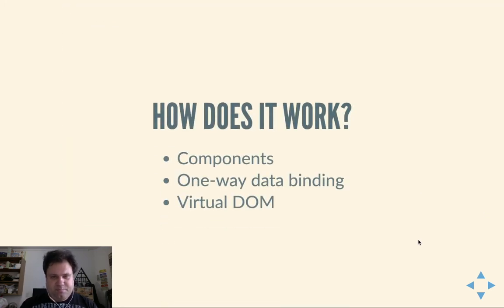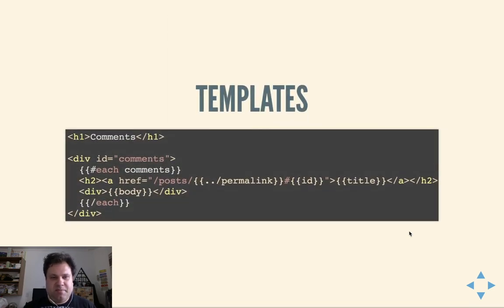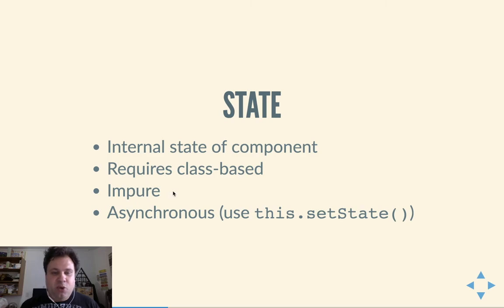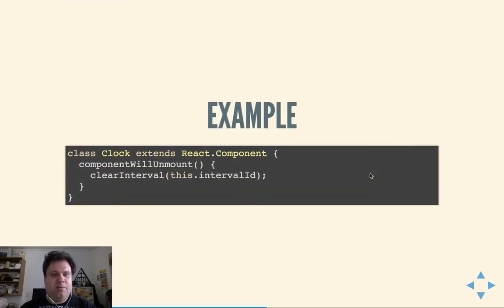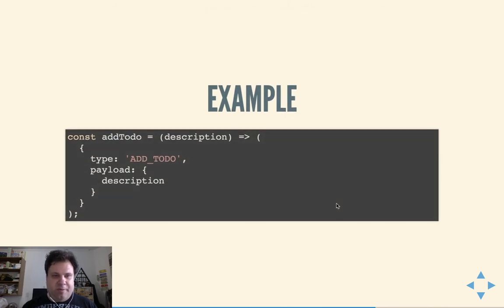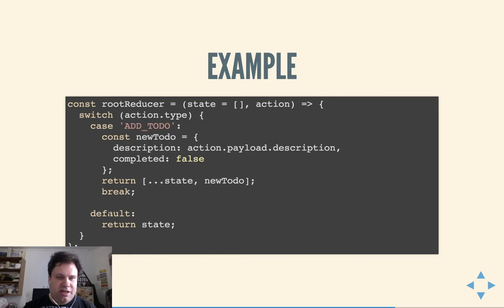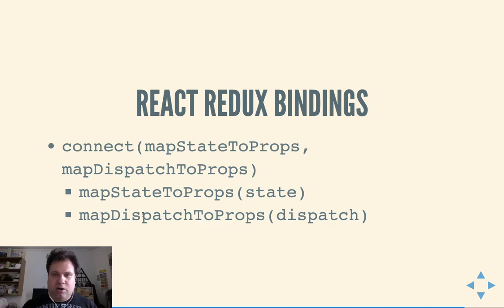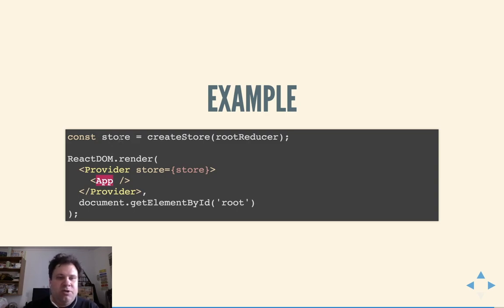React Basics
React Basics / Concepts for JS developers